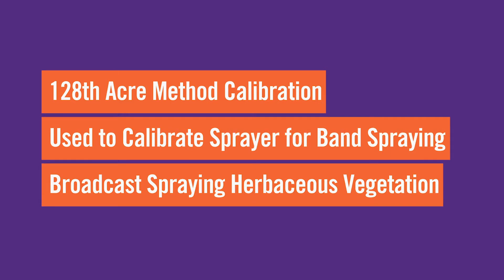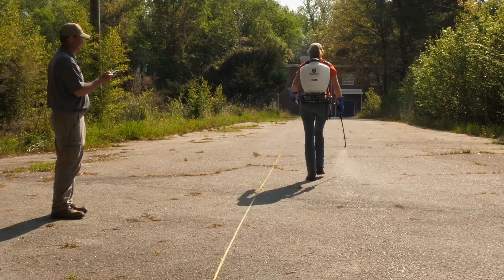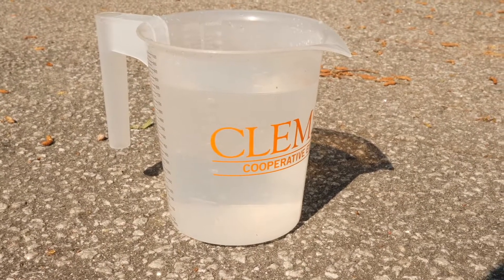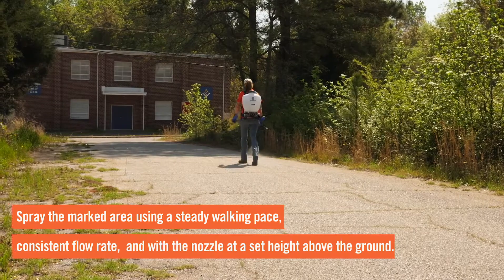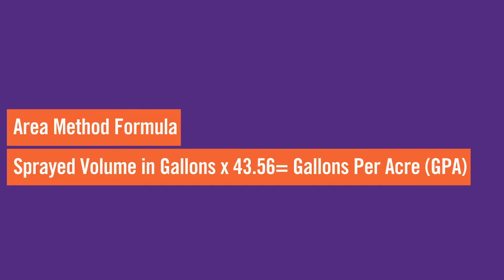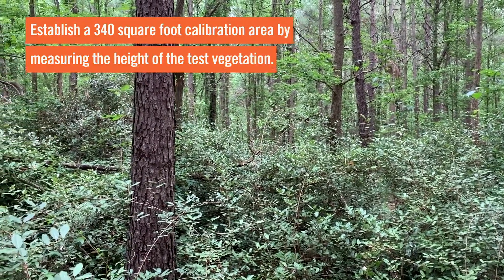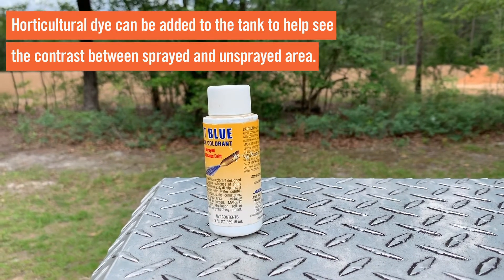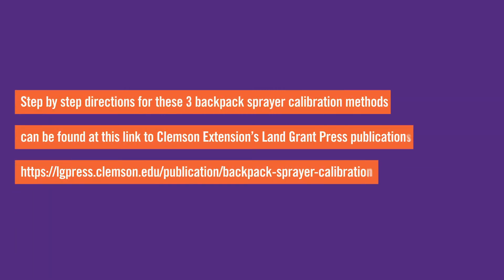Three methods that you can use to calibrate your backpack sprayer.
In this video, Clemson Extension Forestry and Wildlife Agent, Janet Steele covers three different methods you can you to calibrate your backpack sprayer.